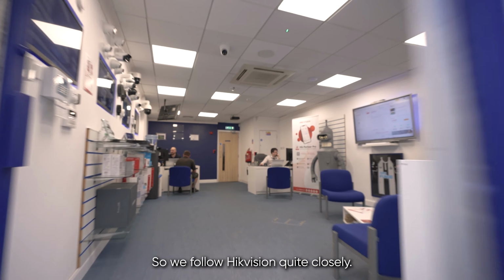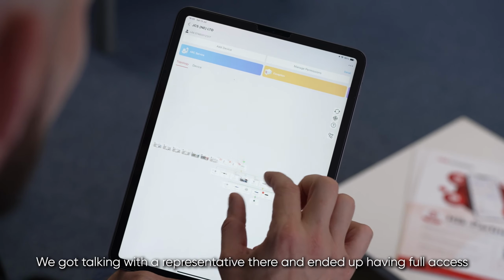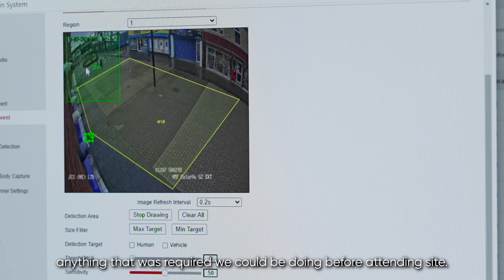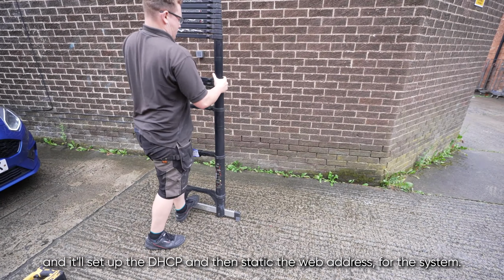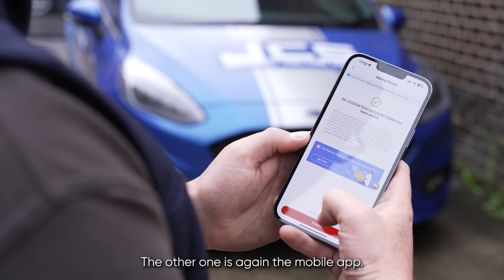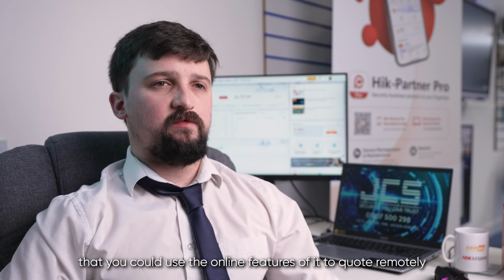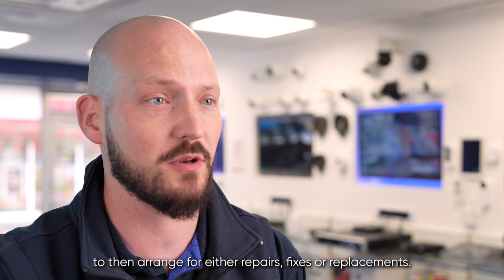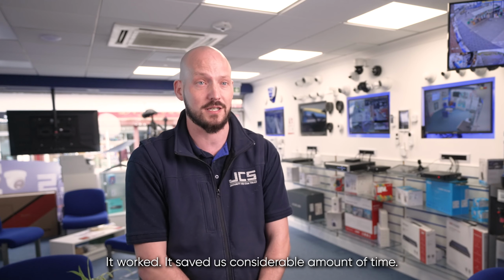Hikvision HPP with JCS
Hik-Partner Pro has not only enhanced our operations with installers, but also positioned us as leaders in cutting-edge technologies.​
   Click and discover how JCS, our major installer in UK, transform their business with Hik-Partner Pro.